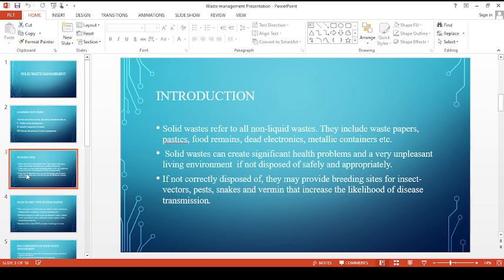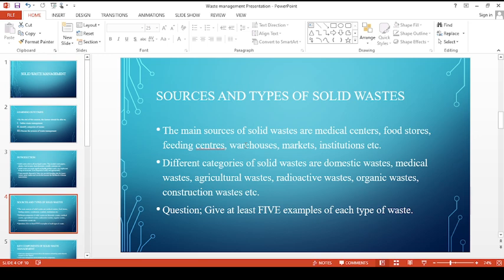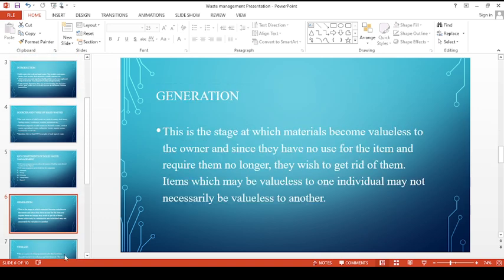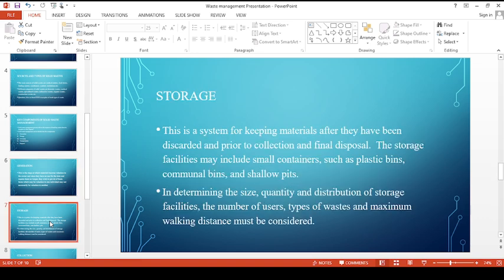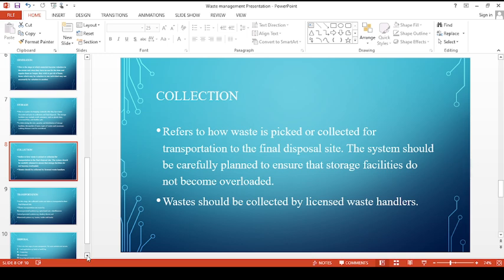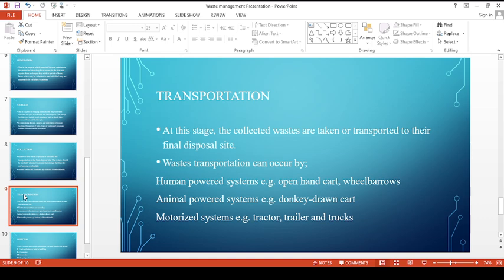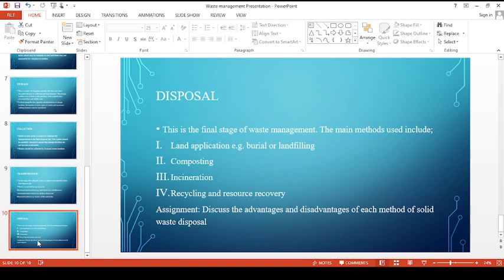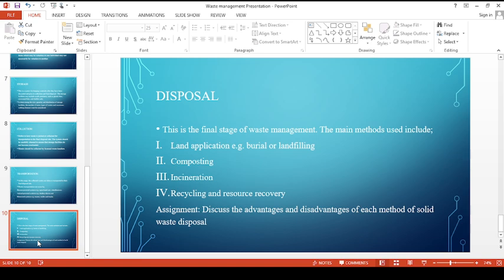POWERPOINT PRESENTATION VIDEO ON WASTE MANAGEMENT